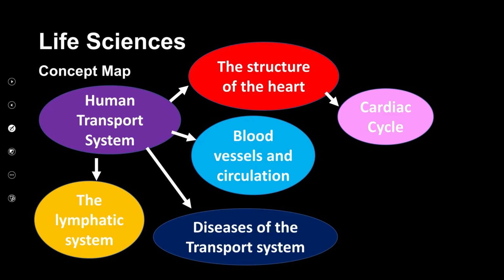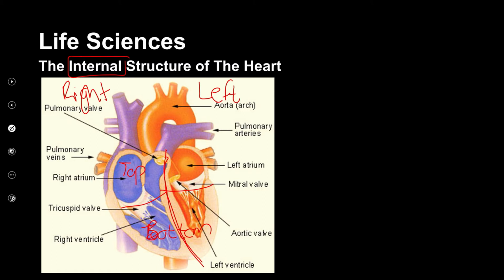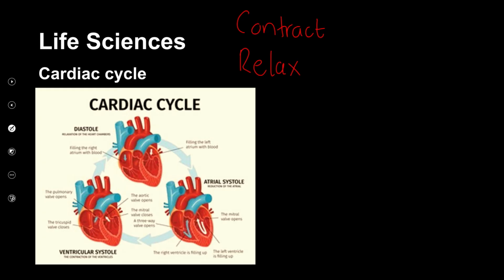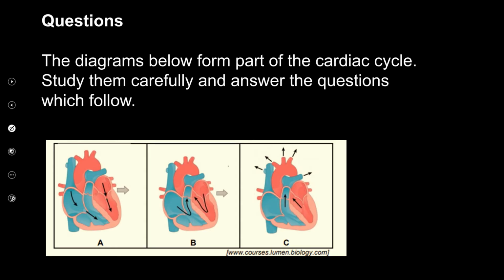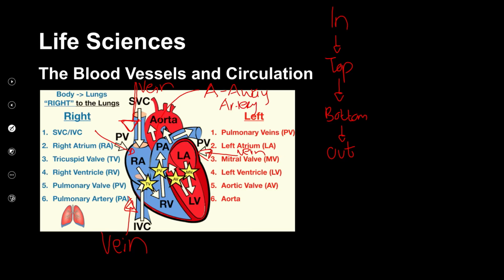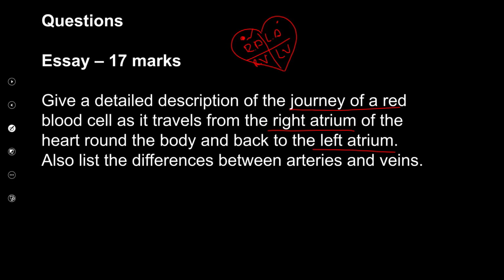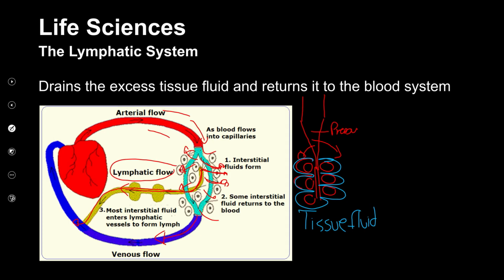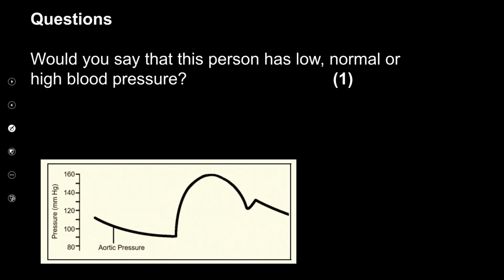Life Sciences Grd 10 The Human Transport System: Revision